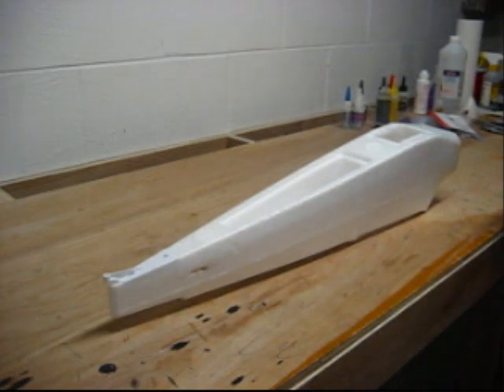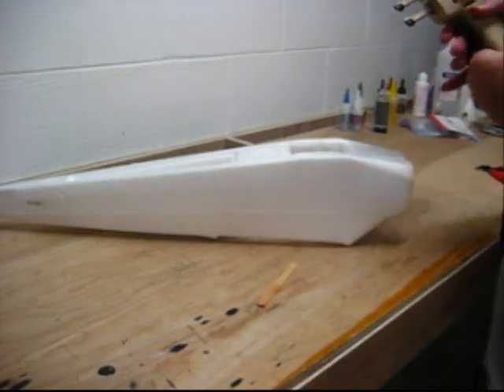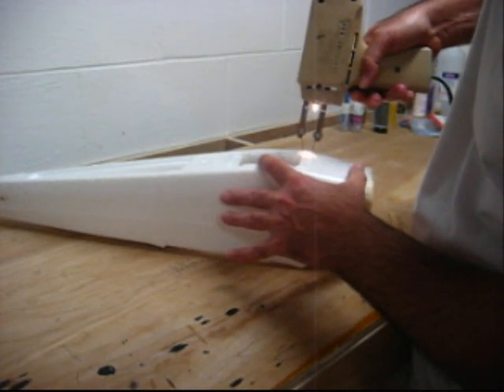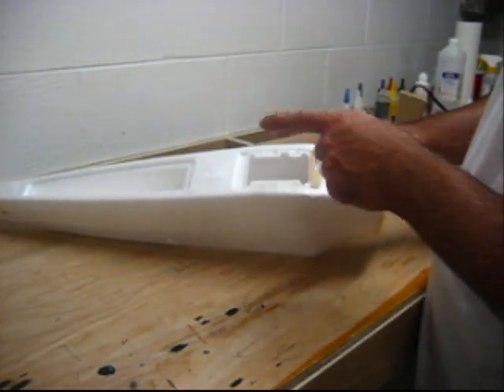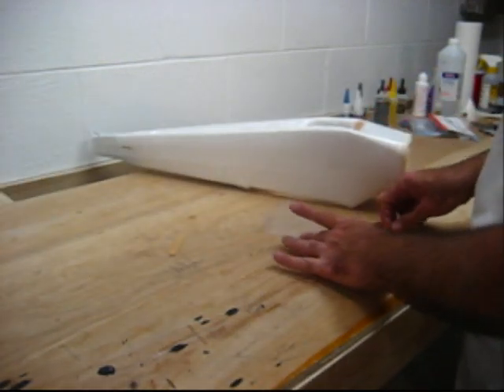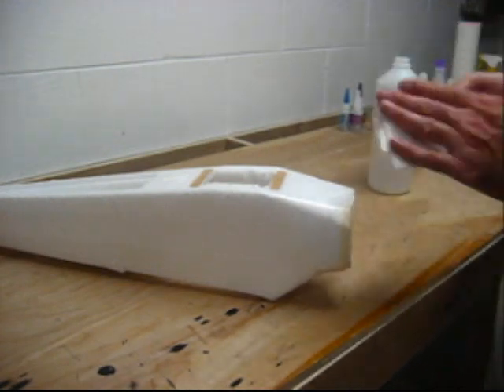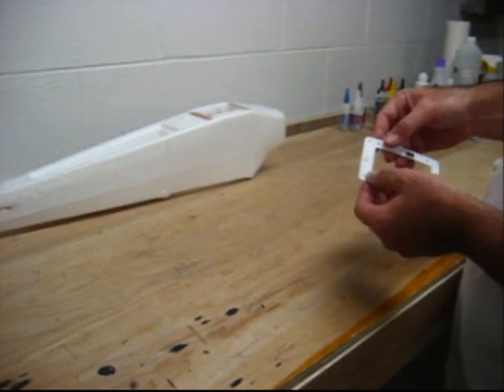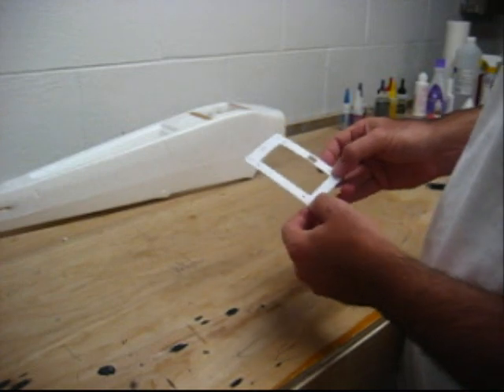1-Fuselage Modifications (Battery Box) - HZ Super Cub Mods, Electronics & Covering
This is a 2 part video - Part 1... Simple "must do" for strengthening the battery box.